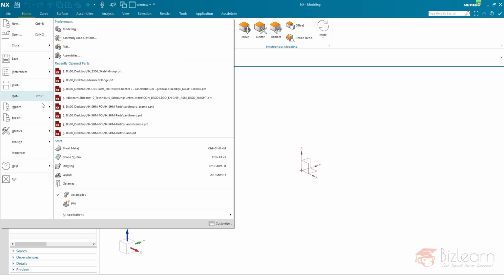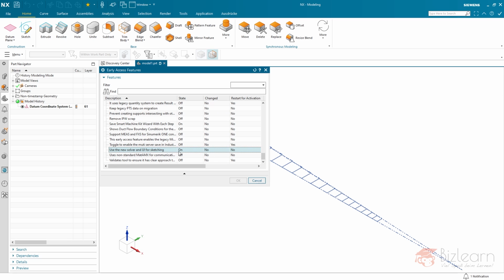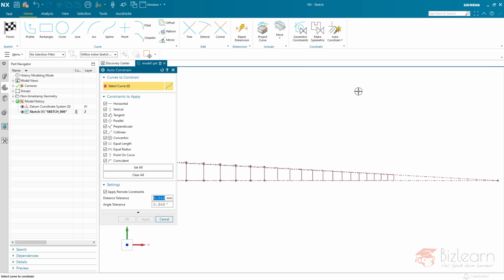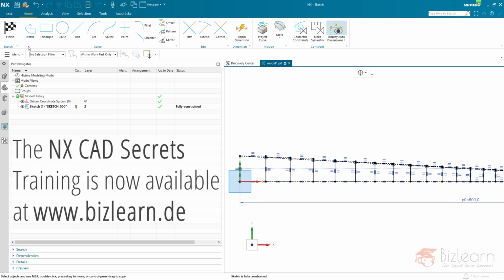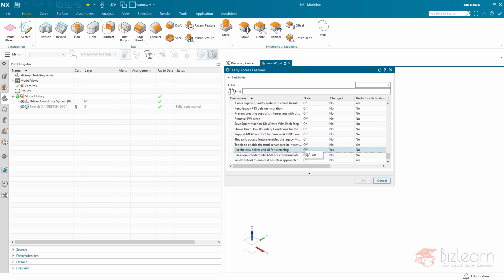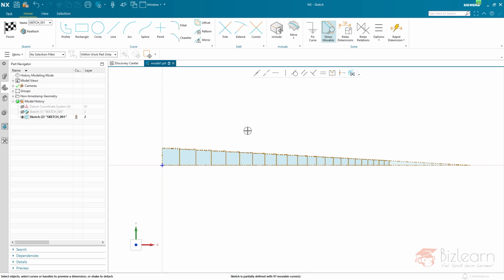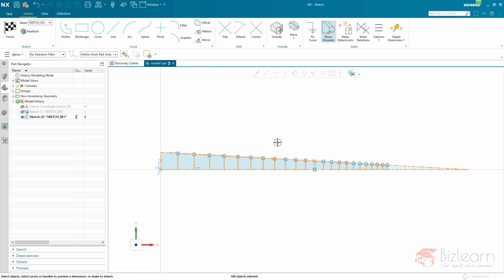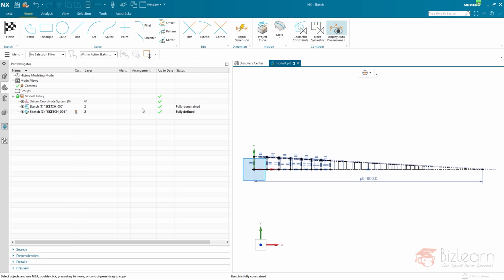What's New - NX 2306 Sketch Solver Comparison, Improvements & Tricks - how to treat imported DXF?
👉👉👉 NX 2306 Update training required for large groups or even single sets?

We do also offer beginner trainings via our website! Just have a look :-D

NX 2306 was released in June 2023 and we have delivered suitable and very unique update trainings to more than 25,000 participants in 9 languages already (-:
The video shows an excerpt of the Bizlearn NX Update training portfolio.

🤓 ALL of our NX update and beginner trainings are spiced with NX CAD secrets and practical workflows! We do not just deliver a video-documentary! The Bizlearn training is a storytelling experience and allows you to connect with one of the most experienced and successful CAD trainers on the globe. Our passion is training and entertainment. And we love to communicate with our participants 😍.

Video Content:
The video shows a review of “What’s New Siemens NX 2306”. I am going to explain some general sketch creation and modification workflows, like DXF implementation and comparison between the method being used in the old and new Sketch Solver. The NX Sketch Group is working properly since the 2212 Major Release and you might not have recognized yet (:
We have decided to start a new tutorial series just concerning the new Sketch Solver. Thereby we are going to introduce workarounds / solutions to help you understanding the new solver and using it properly. The target is always, to reach better results than before the new solver release!
Is it fair to compare the new vs the old sketch solver by demonstrating the same workflows?
How old are your Sketch workflows and methods?
Changing a workflow requires some effort, but in my opinion is worth it. Because the advantages of the new solver then become advantages for us personally!
The video shows a perfect example for the need of redesigning our workflows and methods to enjoy the advantages of the new NX Sketch Solver without the need of dealing with the disadvantages!
But training is required, an understanding and an open mindset for modern technologies like the new NX Sketch Solver, which has the potential of becoming our favorite tool. Maybe not today, but soon!
It always feels uncomfortable to become comfortable :-P

Thank you, Siemens, for developing the NX software into the right direction!